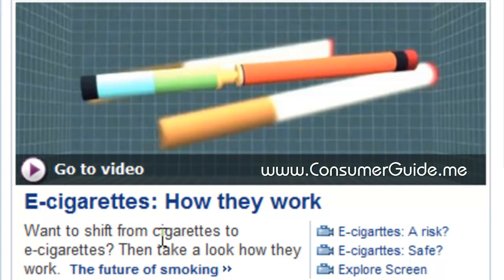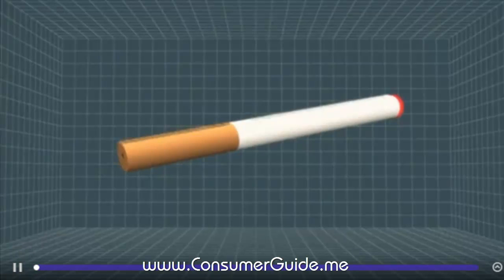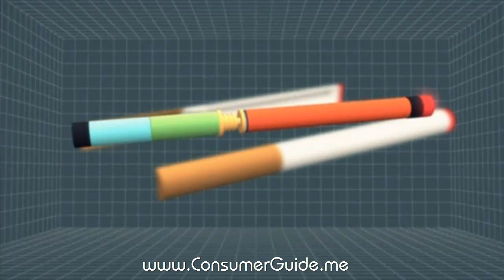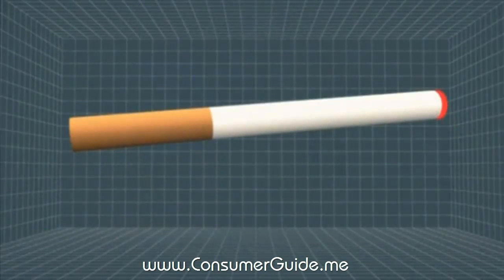E-cigarettes | How Do Electronic Cigarettes Work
E-cigarettes | How Do Electronic Cigarettes Work - Electronic cigarette reviews.

Want to shift from cigarettes to e-cigarettes? Then take a look how they work.